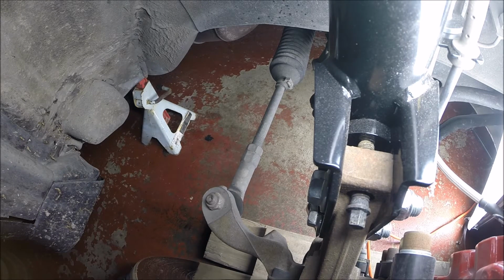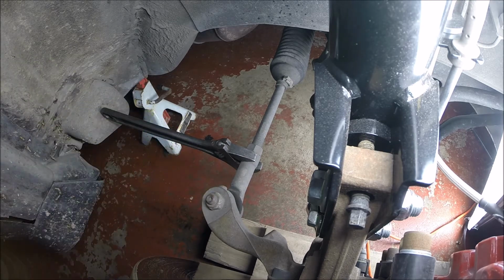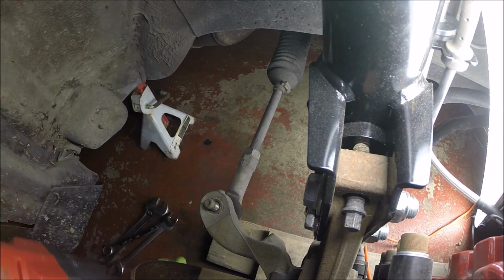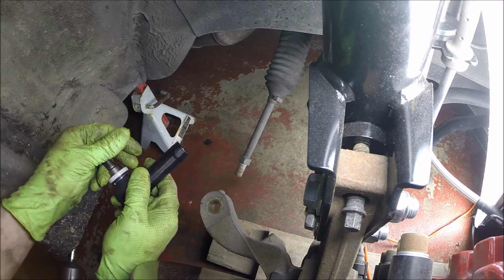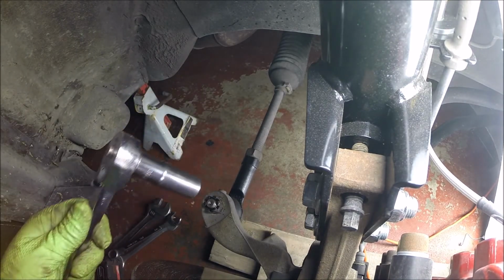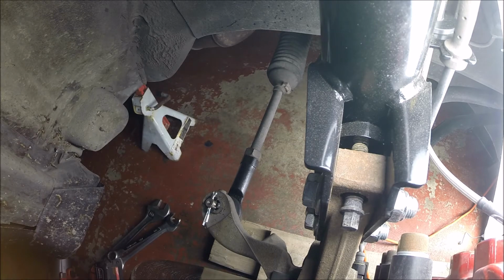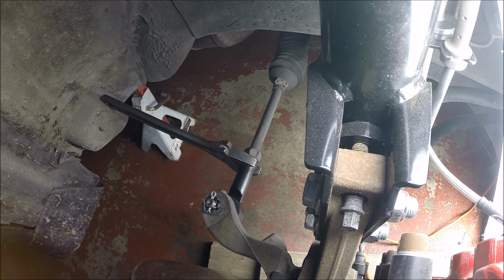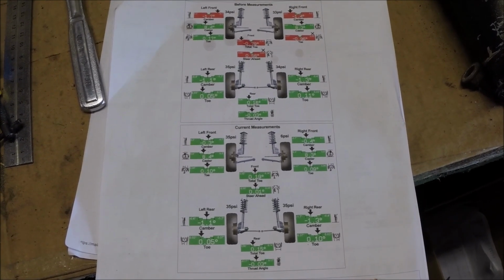2005 GTO suspension pt 10 outer tie rod end replacement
Try to get the distance from the tie rod to the knuckle back to the original position, but don't worry about it that much because you really should be getting an alignment anyway.

Outer tie rod end to knuckle nut- 19mm, 50 lb ft